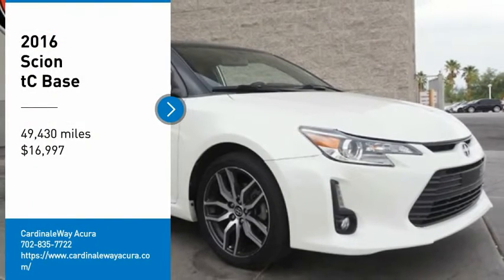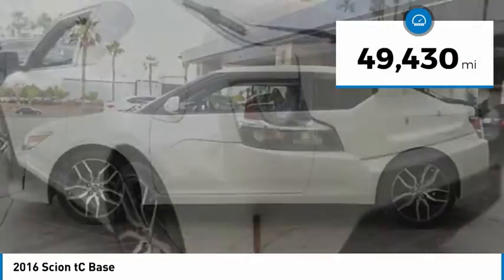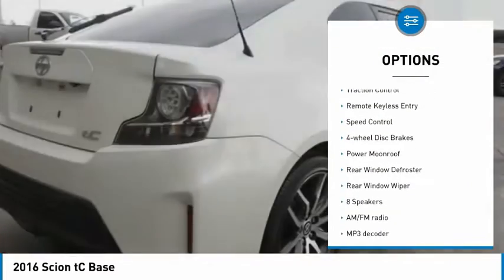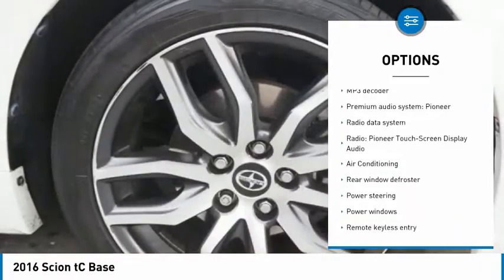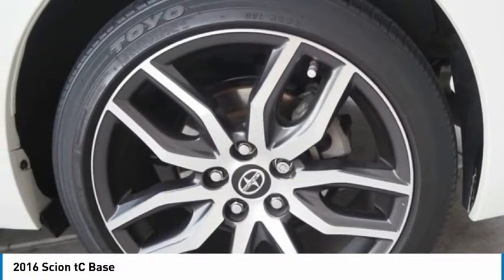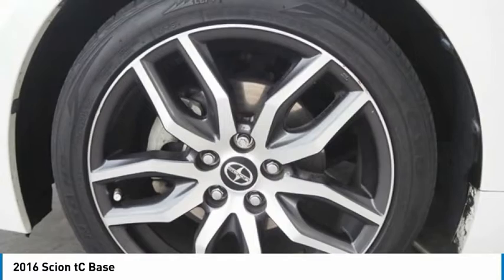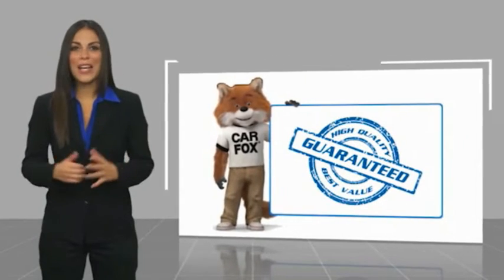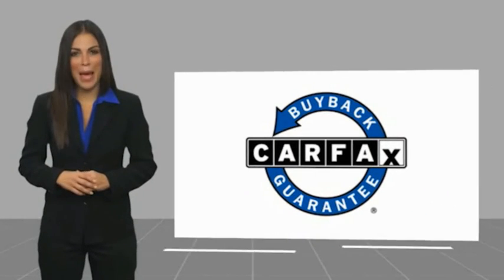2016 Scion tC Base FOR SALE in Las Vegas, NV P2944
Stop in today for a test drive of this U 2016 Scion tC

CardinaleWay Acura
7000 West Sahara Ave

Want us to come to you? No problem! In case we missed a picture or a detail you would like to see of this 2016 tC, we are happy to send you A PERSONAL VIDEO walking around the vehicle focusing on the closest details that are important to you. We can send it directly to you via text or email. We look forward to hearing from you!  White 2016 Scion tC FWD 6-Speed Automatic 2.5L I4 Dual VVT-i  Come visit our showroom where you will find our associates live by our mantra that  We Develop Outstanding Relationships Where Everybody Wins  on 7000 West Sahara Ave, Las Vegas NV 89117. We are the CardinaleWay, family owned since 1979. Recent Arrival! Odometer is 23074 miles below market average! 23/31 City/Highway MPG  Awards:     JD Power Initial Quality Study (IQS)   Reviews:     Quick acceleration; roomy and reclining rear seats with easy ingress/egress; sporty character inside and out; lots of standard features. Source: Edmunds  Vehicle price and availability are subject to change without notice.